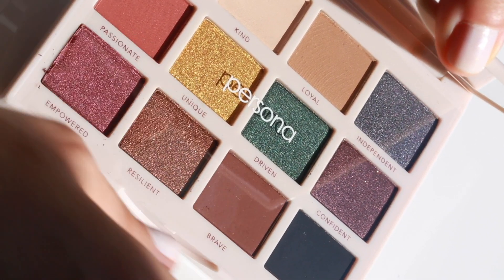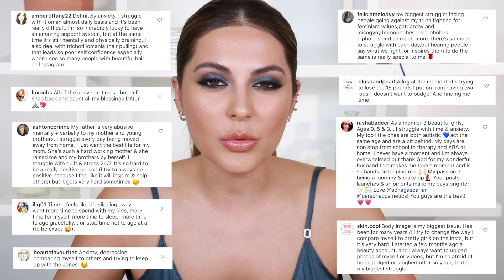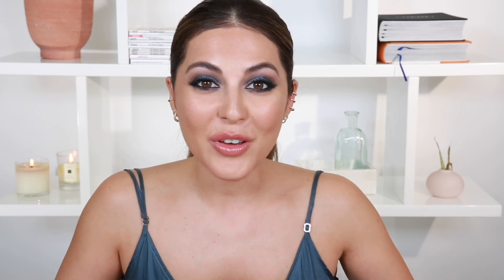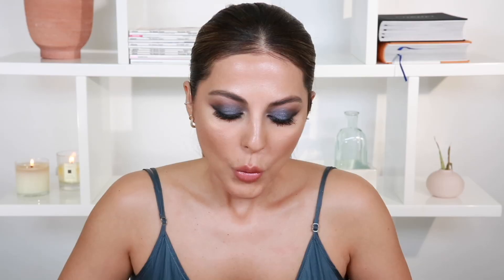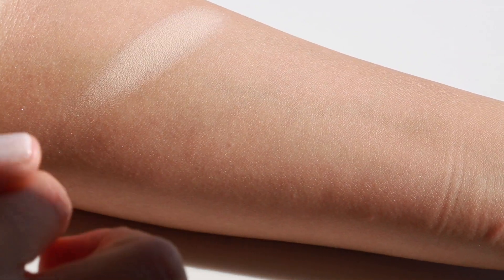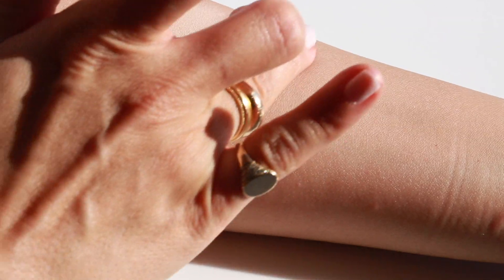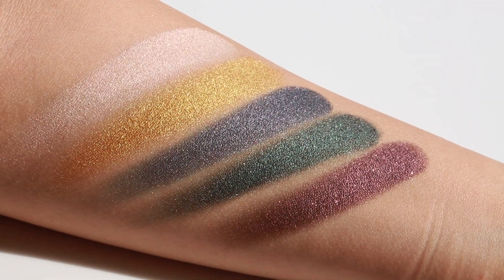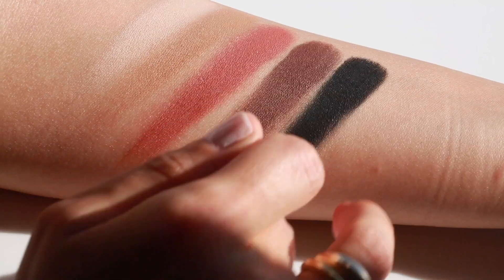NEW: Identity Two Eyeshadow Palette | Full Review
Ready for a bolder Persona? Meet Identity Two - Consists of 12 NEW vivid shades with epic payoff and the same quality formula. Inside the palette are five buttery mattes and seven rich shimmers that are versatile enough for everyday looks, date-night drama, and everything in between. Are you ready to RevealYourIdentity ?

Founder Sona Gasparian is here to give you all the deets on the Identity Two Palette - where the inspiration came from and a closer look at each shade.

‣ Cruelty-Free
‣ Paraben-Free
‣ Made in the U.S.A.
‣ Travel Friendly
‣ Long Wear
‣ Pigmented
‣ Buildable

SHADES
‣ Limitless: True Black (Matte)
‣ Confident: Rich Purple (Shimmer)
‣ Independent: Gunmetal Blue (Shimmer)
‣ Brave: Warm Medium Brown (Matte)
‣ Driven: Emerald (Shimmer)
‣ Loyal: Warm Soft Brown (Matte)
‣ Resilient: Bronze (Shimmer)
‣ Unique: Rich Gold (Shimmer)
‣ Kind: Pale Nude (Matte)
‣ Empowered: Deep Cranberry (Shimmer)
‣ Passionate: Light Maroon (Matte)
‣ Honest: Pearly Nude (Shimmer)

‣ Price: $42